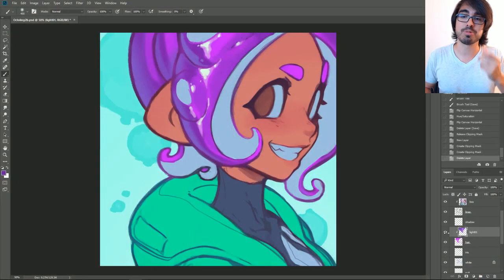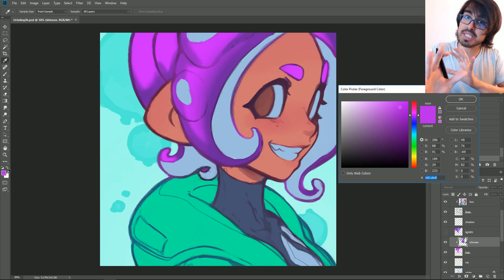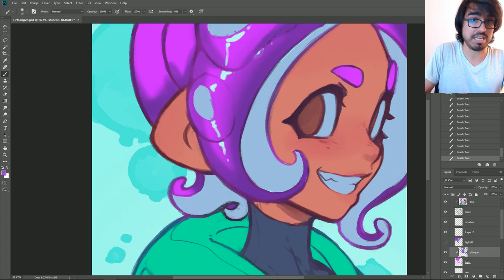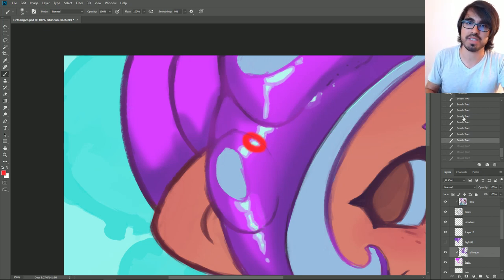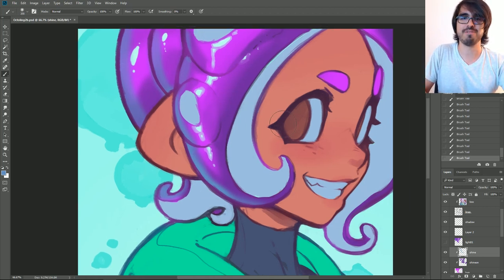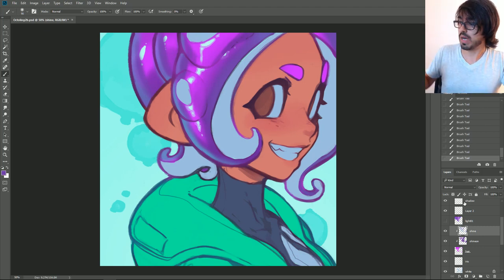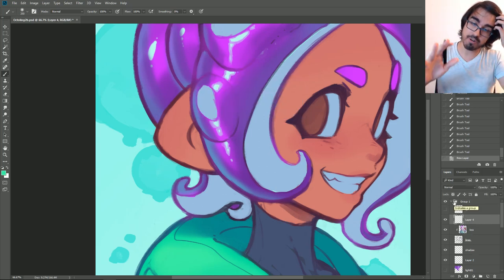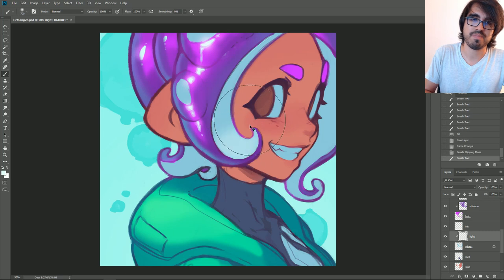Shiny Surfaces Tutorial | 20 minute LIVE painting featuring Splatoon!